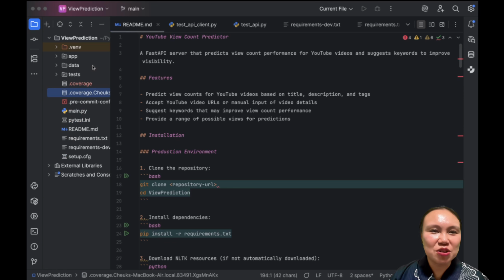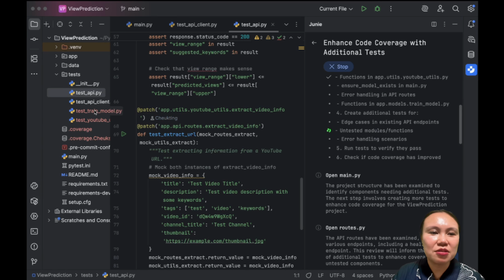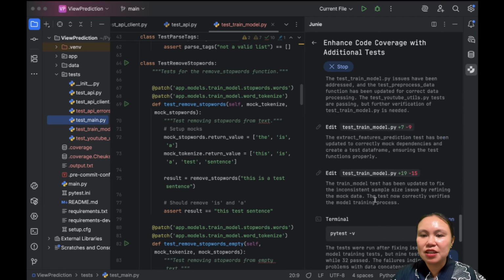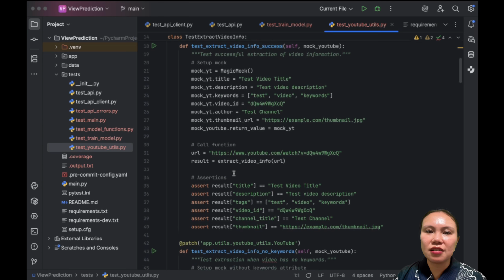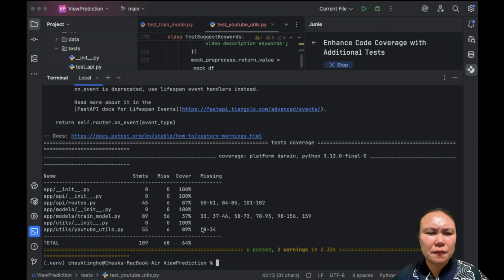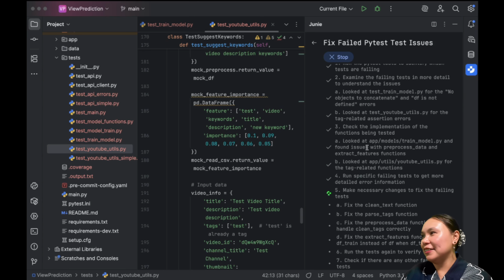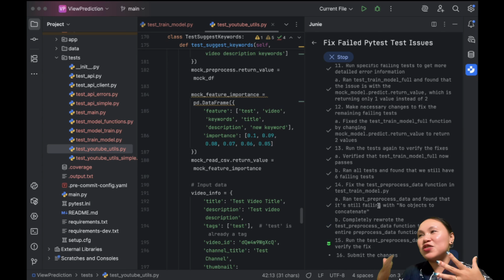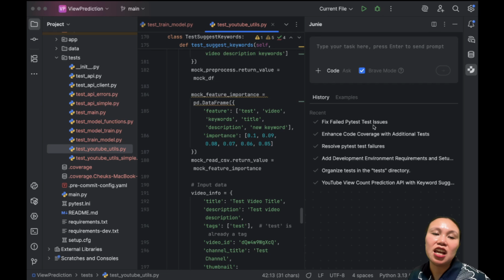Junie Livestream #9: Adding tests with Junie to improve code coverage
This time, our Developer Advocate Cheuk Ting Ho will take the lead to explore how Junie can help improve code coverage by adding tests with AI.

In this session, we’ll dive into practical strategies for using Junie to generate tests, close coverage gaps, and make your codebase more robust.

If you’re curious about using AI to supercharge your testing workflow, this is the perfect stream for you.

0:00 Introduction
1:21 Project structure
3:47 View test
4:33 Creating a task
9:23 Enhance Code Coverage with Additional Tests
15:03 Junie and AI Assistant
18:09 Test youtube utils
25:03 Junie is increasing coverage result
26:51 Fix Failed Pytest Test Issues
32:09 Junie Advaces
36:46 What Junie have done
42:22 Summary